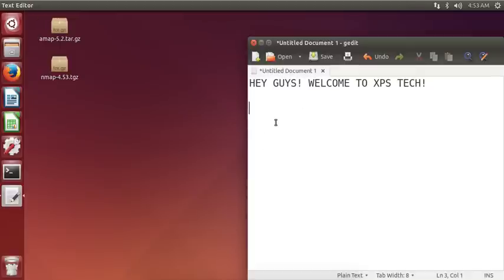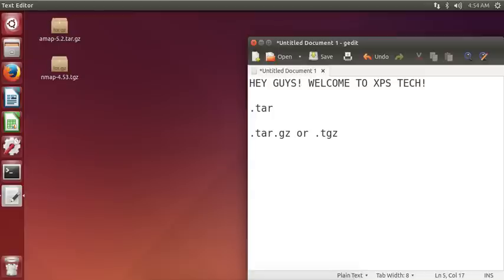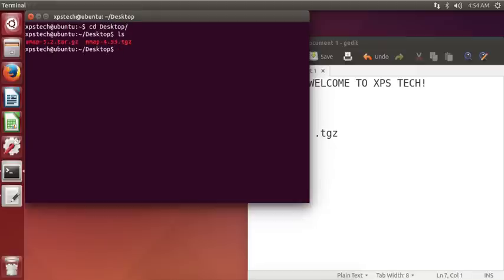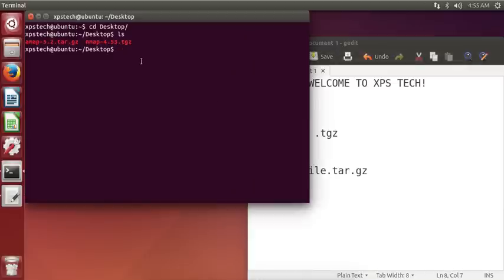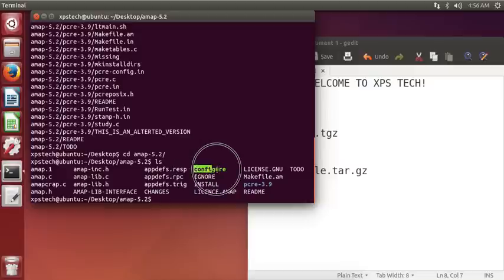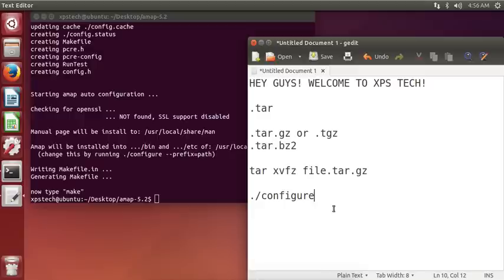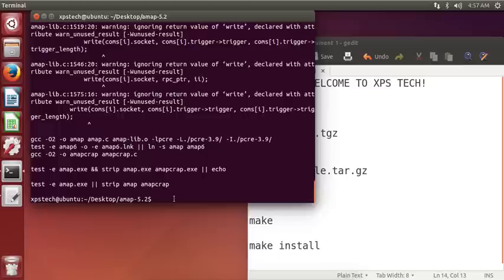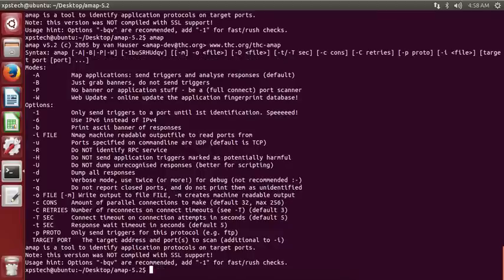EXPLAINED: How to Install .tar, .tar.gz or .tar.bz2 files on Linux [ Step-by-Step Guide]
CHECKOUT THE LATEST VIDEO ON INSTALLING A PGM FROM .TAR FILES, CLICK BELOW!

This is a step-by step guide on how to Install .tar or .tar.gz or .tar.bz2 files on Linux systems.

In this video, I will walk through the process of opening up a .tar.gz file and installing it on Ubuntu linux.

NOTE:
1) Sometimes you may not find configure file under the folder. This means that the program is pre-configured. You can move to next step.